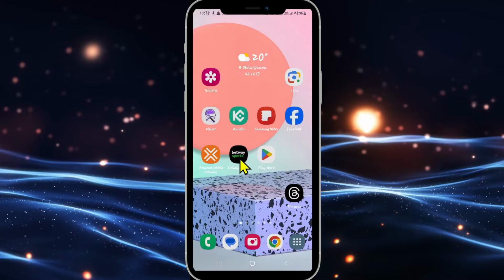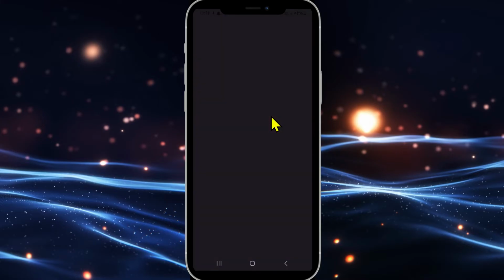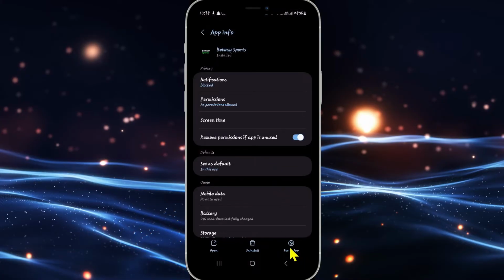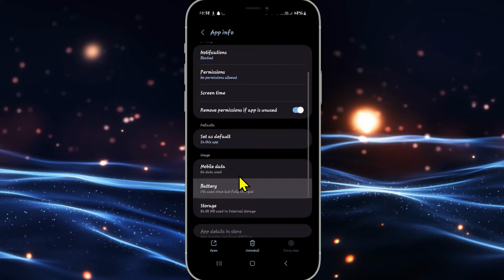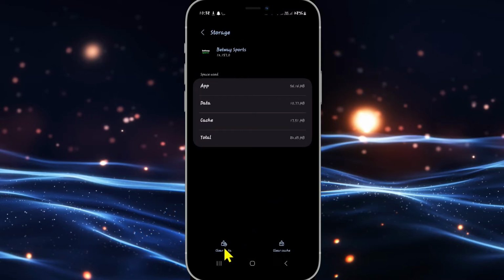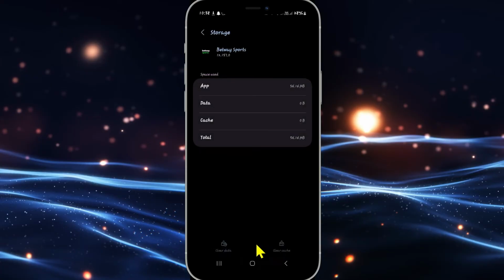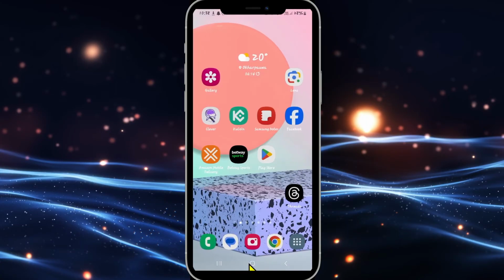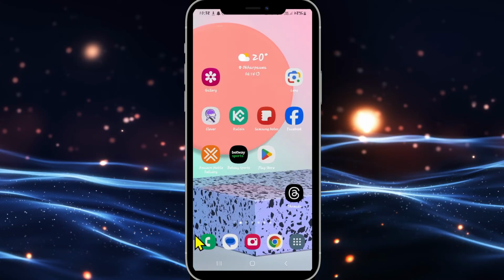Sign out Betway: How to Logout from Your Account on Betway? 2024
In this video, we'll show you how to safely log out from your Betway account on both desktop and mobile devices. Logging out properly is essential for keeping your account secure, especially if you're using a shared or public device. Follow our quick and easy steps to ensure your account remains protected.